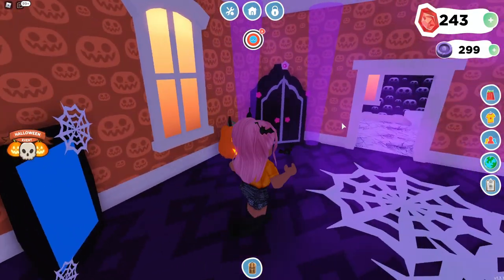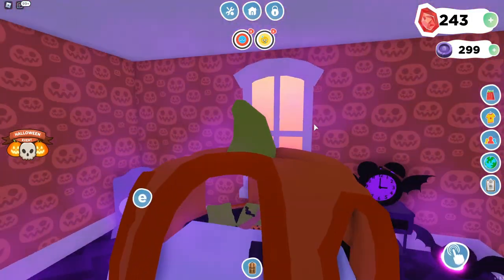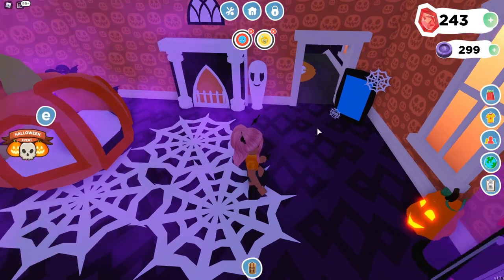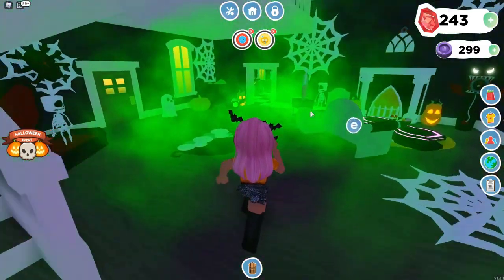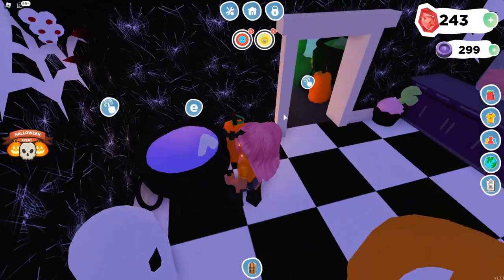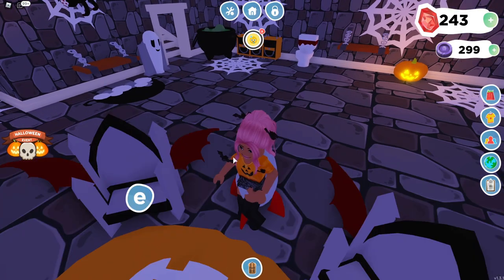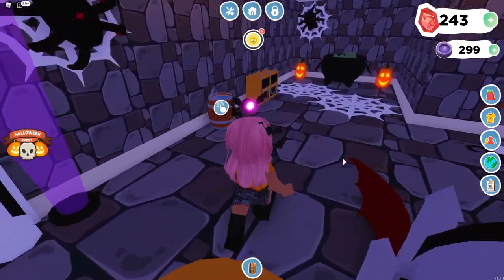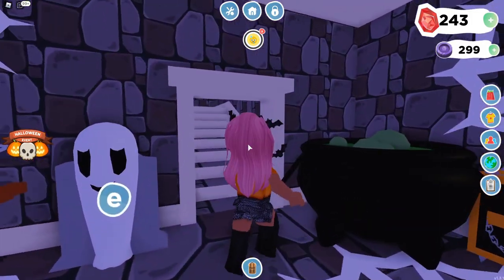DECORATING THE HAUNTED HOUSE IN OVERLOOK BAY! | Roblox Overlook Bay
🎧🌸 Music Used 🌸🎧
All song credit & edits go to the artist/owners!